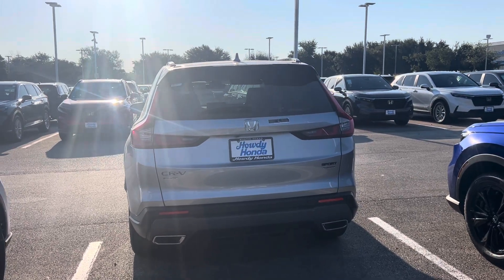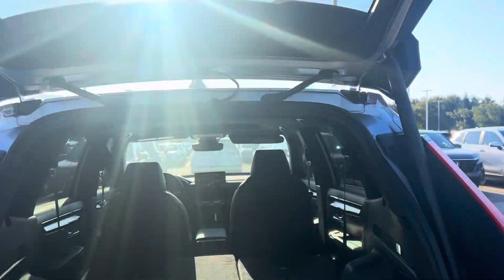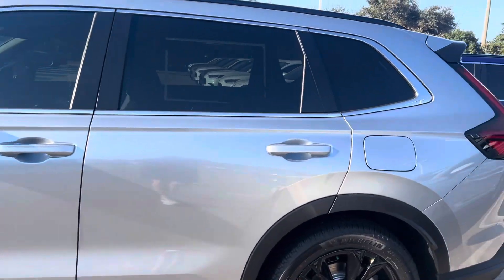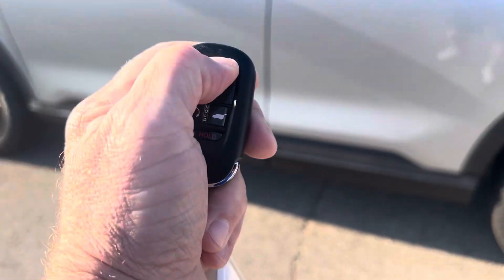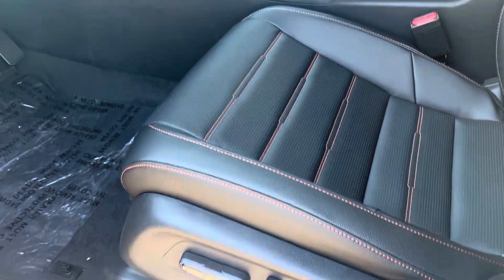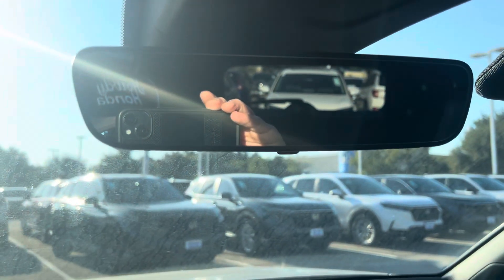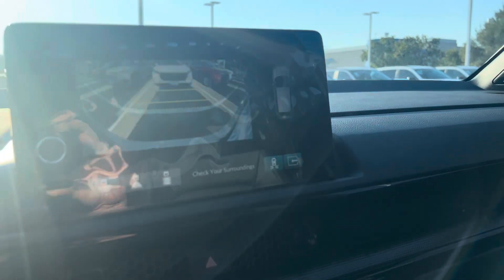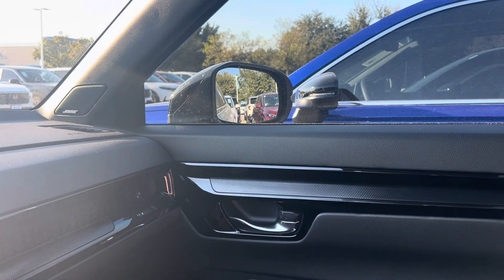CR-V Sport Touring for Jacob